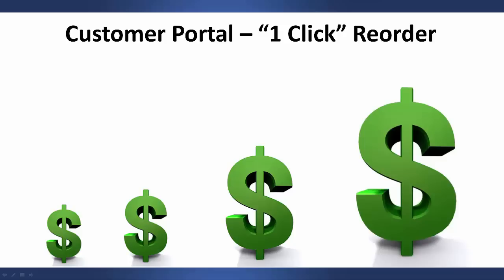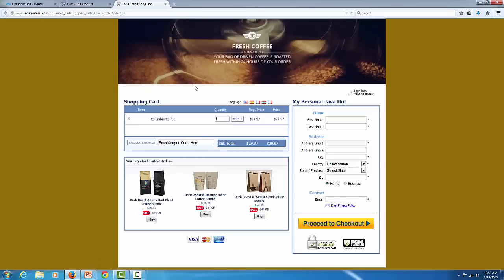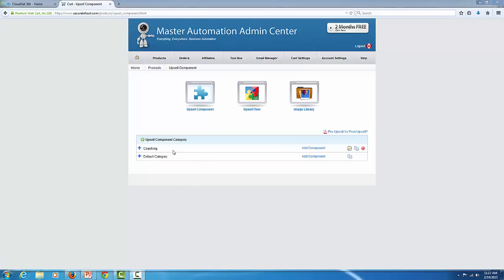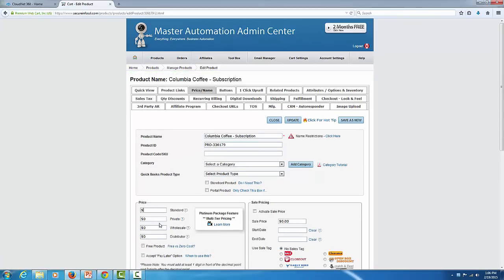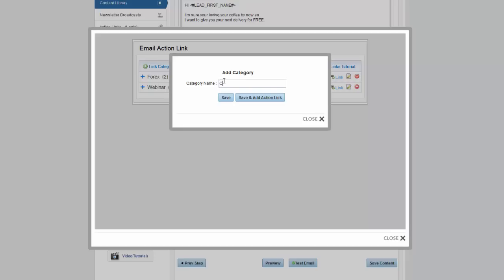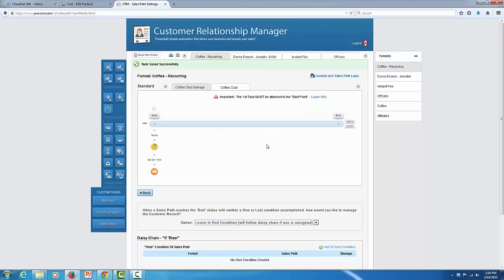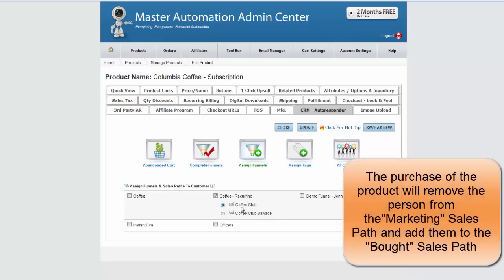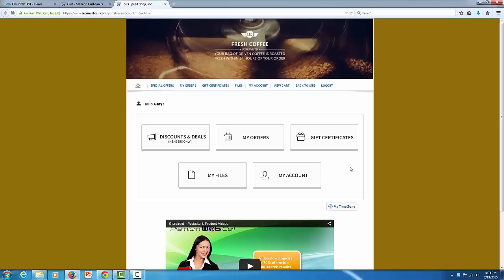Sales Funnel Tricks in CloudNet360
- Learn how to build a high converting sales funnel using powerful sales automation unique to CloudNet360 CRM and online shopping cart system.